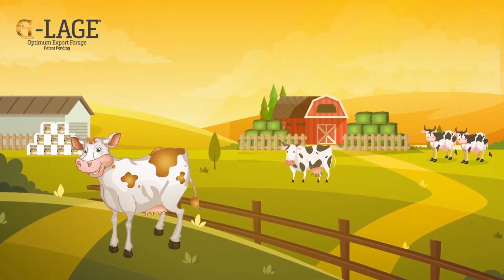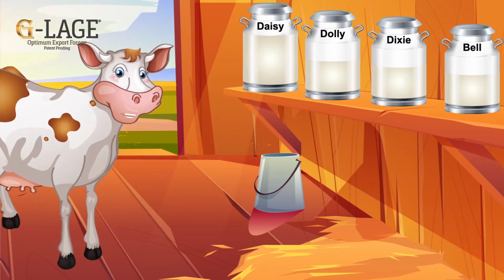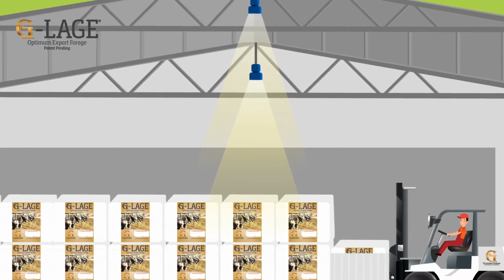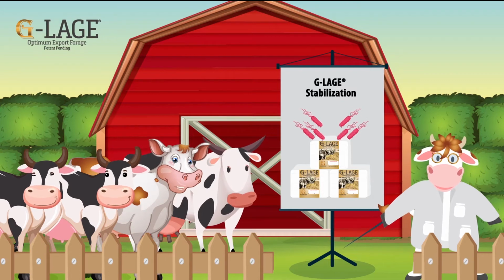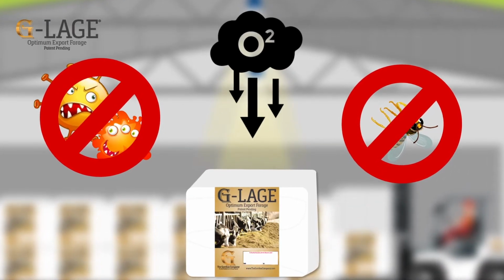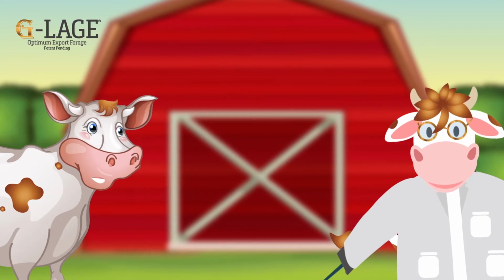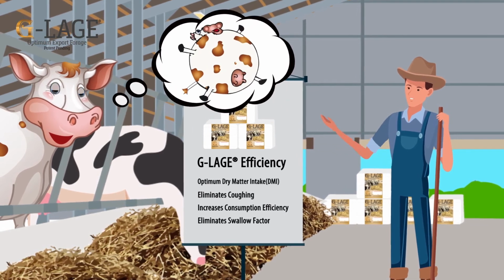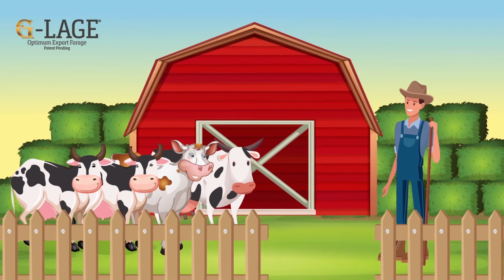Character Animation | G-Lage | Explainer Video | VIDPAQ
Character animation is a specialized area of the animation process, which involves bringing animated characters to life. The role of a Character Animator is analogous to that of a film or stage actor, and character animators are often said to be "actors with a pencil" (or a mouse).

Animation videos help you promote your company, service, or product and Vidpaq helps you do just that! We produce high-quality videos that increase your business growth. The best part, we charge lower compared to the competitors. Talk to us now for more details!